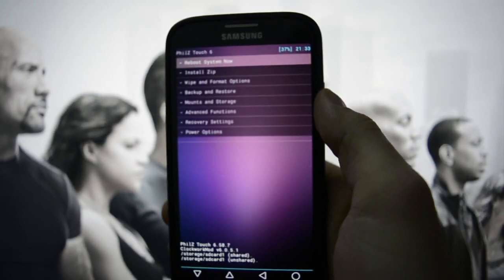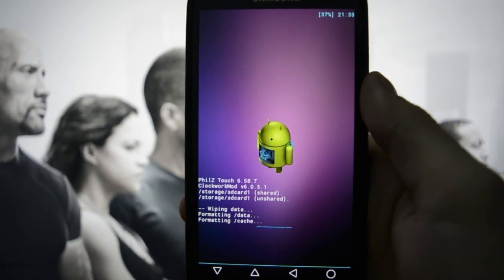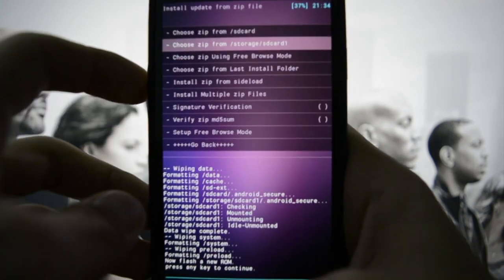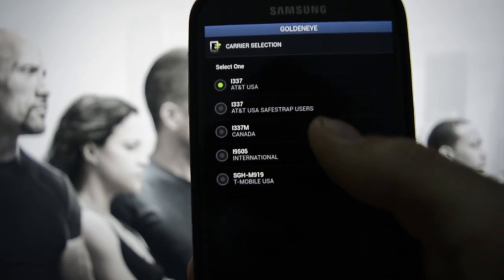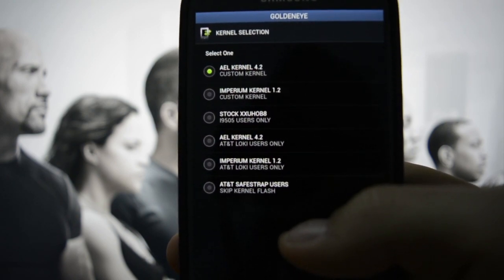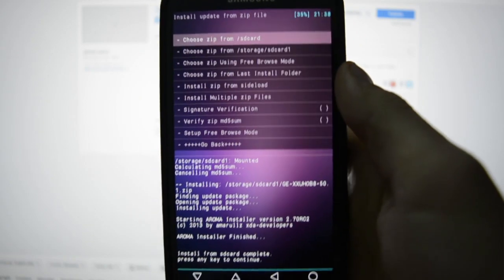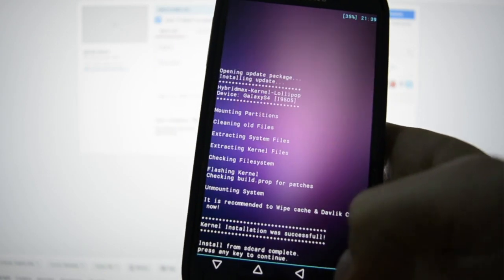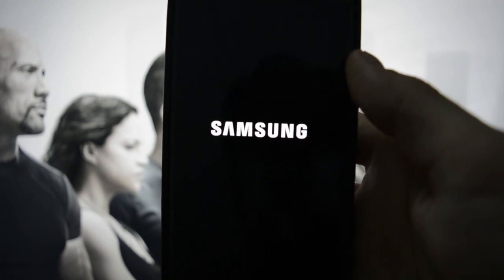GOLDENEYE 50.1 HOW TO FLASH TUTORIAL + OVERVIEW - Galaxy S4 - WICKED ANDROID HD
GOLDENEYE 50.1 HOW TO FLASH TUTORIAL + OVERVIEW - Galaxy S4